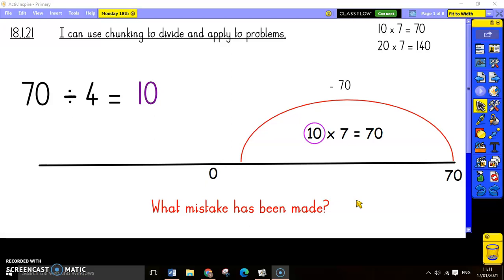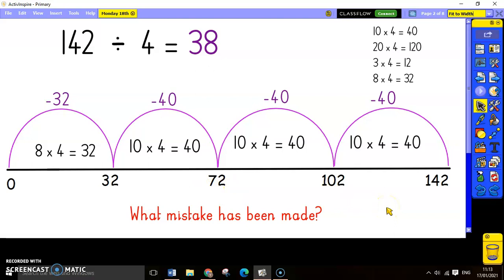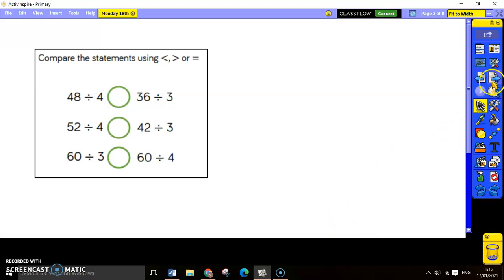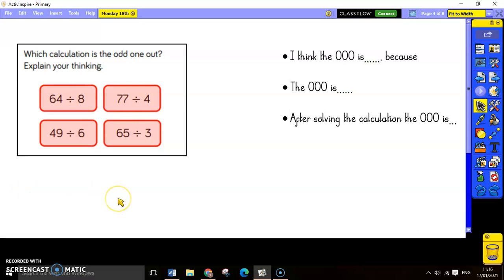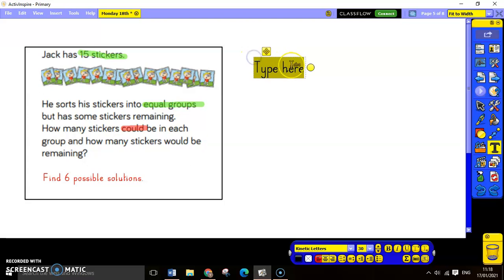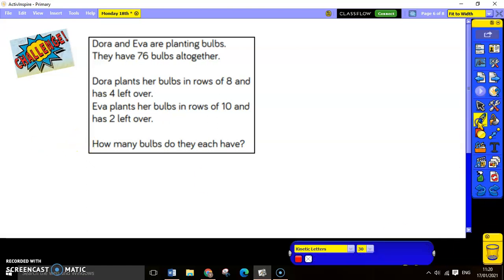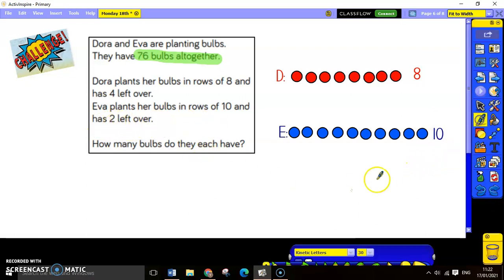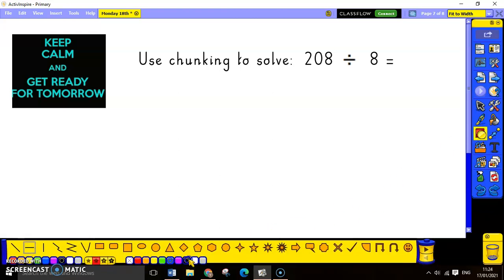Year 4 Maths Monday 18th January